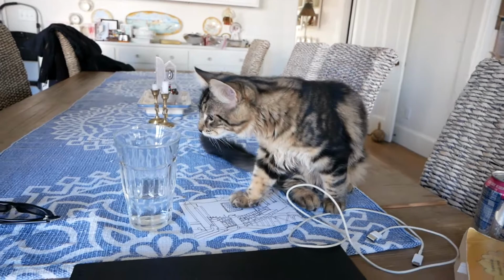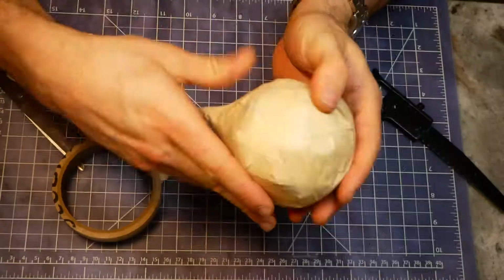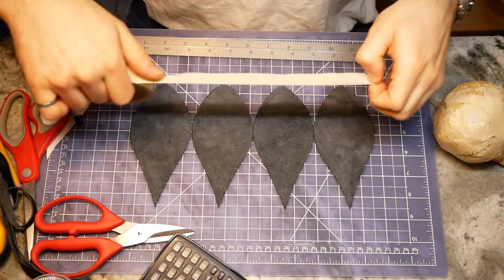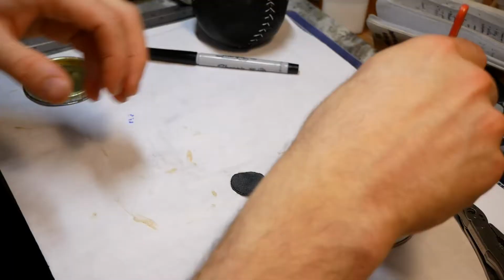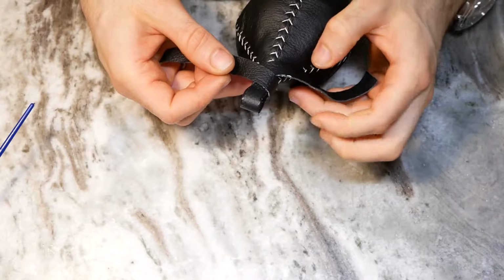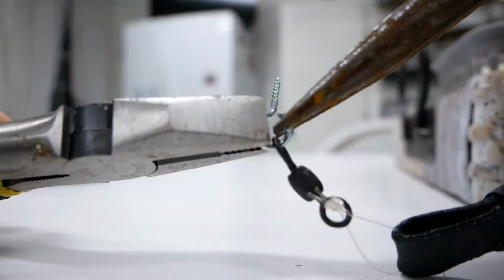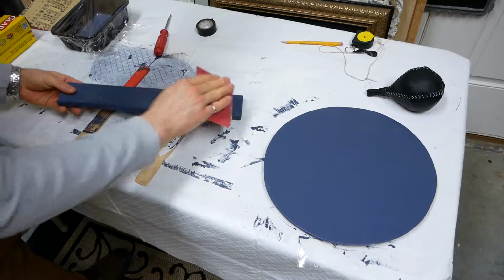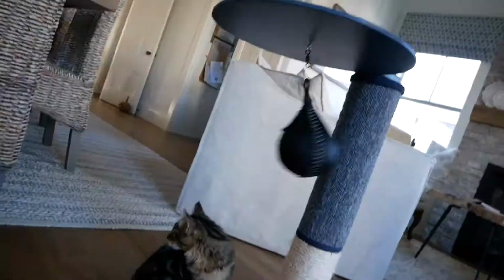Making a Kitten-Sized Speed Bag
Making a speed bag for my parents' new kitten, Martha! I met Martha for the first time when I was visiting my family for Thanksgiving. He is an awesome, playful little kitten, and loves to investigate new objects by batting them with his paws. When I first saw Martha doing this, it reminded me of a boxer training with a speed bag. I thought it would be fun to make a cat-sized speed bag for Martha, and my parents loved the idea. I made the speed bag in my tiny apartment workshop in Toronto between Thanksgiving and Christmas, and built the mount at my parents' house over the winter holidays.

For the core of the speed bag, I carved a foam die into a rough teardrop shape. Then, I covered the foam in masking tape to round the sharp corners and refine the shape of the speed bag. The skin of the speed bag is made from some scrap chrome-tanned leather. My first attempt at making the leather covering was an absolute failure - an imprecise template, too many pieces that ended up being oversized, and the poor choice of using contact cement to attach the leather pieces to the core. Eventually, I had to rip the covering off and start over. For the second attempt, I made a more precise template, used fewer leather pieces and a single color (K.I.S.S. am I right?), undersized the pieces and used Weldbond to attach covering to the core. This worked great, and my initial failure proved to be a valuable learning experience.

I used baseball stitching to stretch the leather covering tight over the core and close the gaps between the pieces. This was my first time using baseball stitching, and it worked super well at closing the gaps. For the final details of the speedbag, I used bits of scrap leather attached with contact cement, weldbond and thread.

Back at my parents' house, I got my Dad's help to make the swivel for the speed bag. His fishing expertise came in handy, and he had the idea of tying a fishing swivel to the speedbag with some 50 pound test monofilament.

The mount for the speedbag is just a painted plywood disk, attached by a 1x3 arm to the top of Martha's scratching post. He seems to love the speedbag, and it didn't take long for him to start batting at it like a boxer. But he doesn't seem to like it as much as my Dad :). Even with a cool new handmade toy, Martha's preferred form of entertainment is still attacking everyone's feet.

If I were to re-do this project, I would attach the mount to something sturdier, since Martha likes hopping on top of the mount and batting at the speed bag from above. I'll probably do this eventually as Martha gets bigger!

Scratch Awl
Leather Edge Beveler
Black and Decker Jigsaw
Dewalt Random Orbit Sander